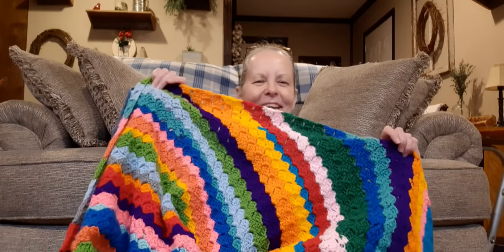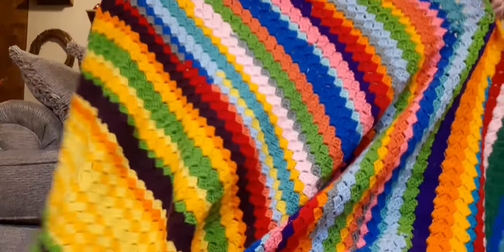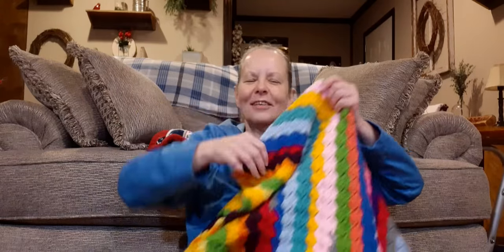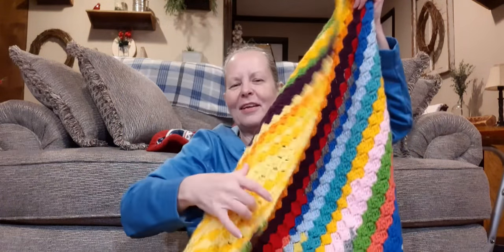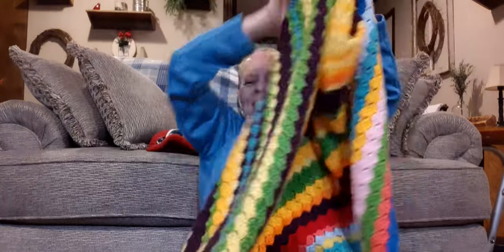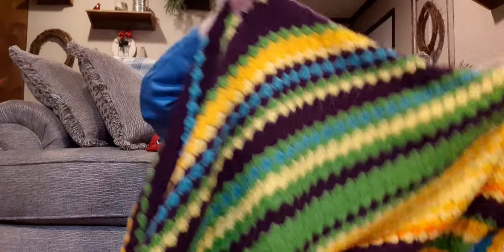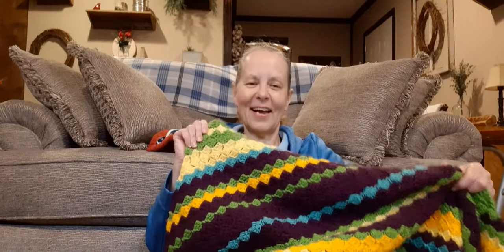Vlogmas #29 🎄☃️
Use What You Got Crochet Yarn Keeper
Yarnjoy Podcast

m/designers/crocheting-house-mouse---angelia-whitson-2

Crocheting House Mouse Crochet Group